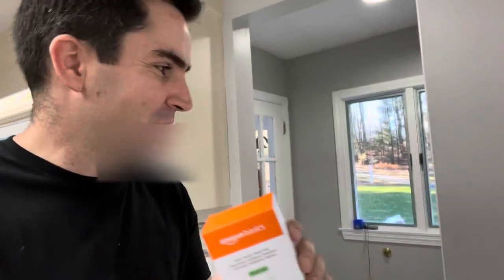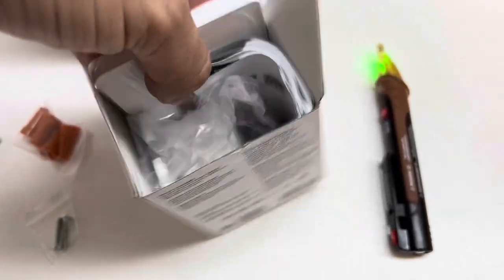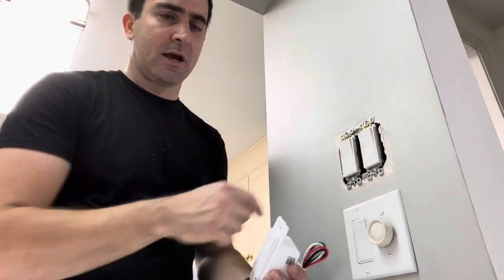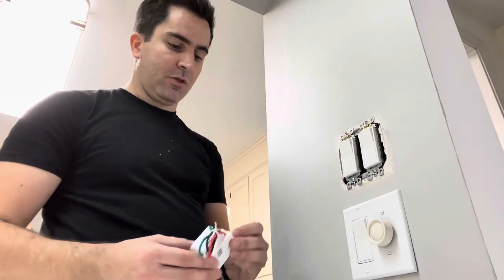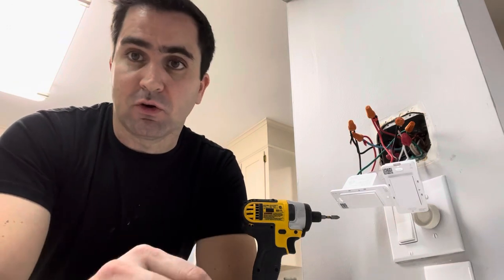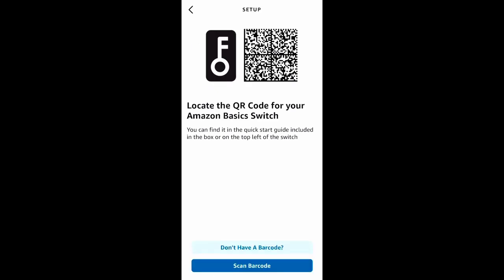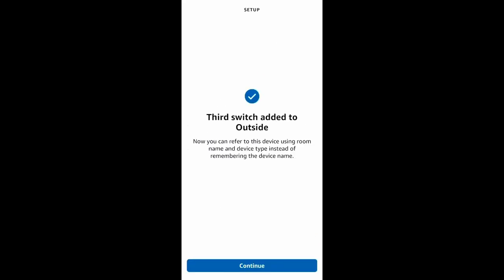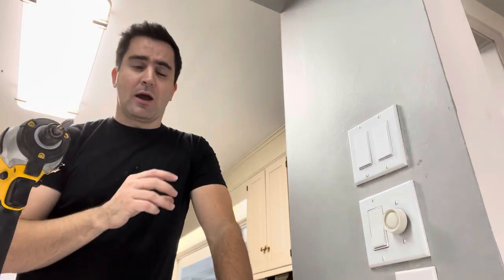Amazon Basics Alexa Smart Light Switch - unboxing, install & setup in app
Unboxing installation and set up of the Amazon basics smart switch.